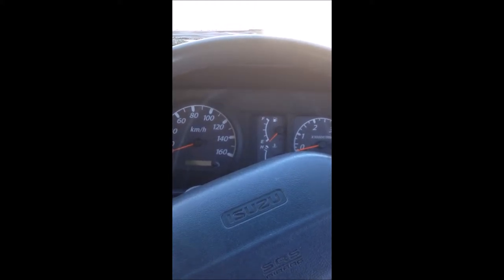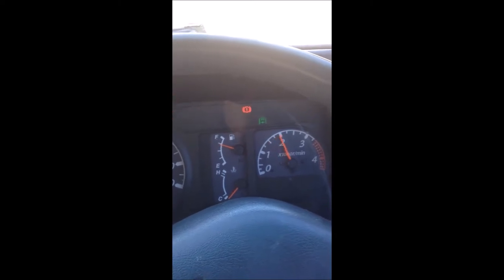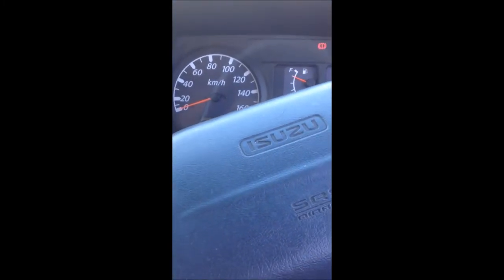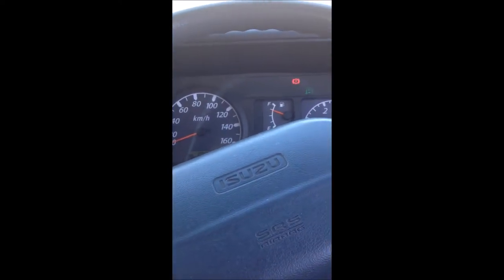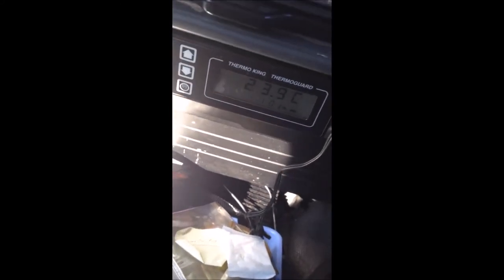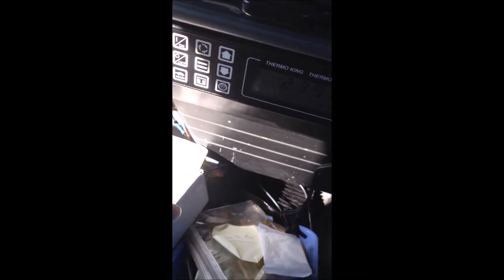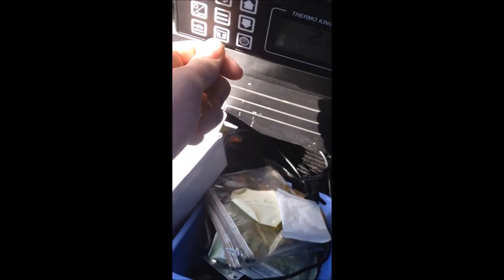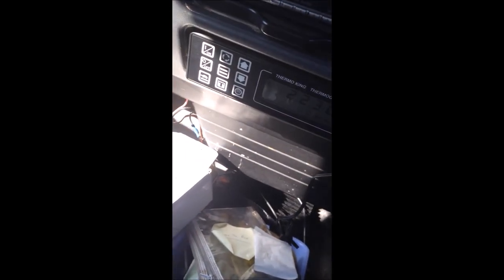2007 Isuzu NQR 450 MEDIUM startup and Thermo King MD 200 demo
2007 Isuzu NQR 450, 175 hp 4 cyl. 6 pallet capacity 4 ton gcm 8 ton gvm. startup can be heard and also the refrigeration system.

Had to re-upload this one, trying to crop it through YouTube screwed the audio.